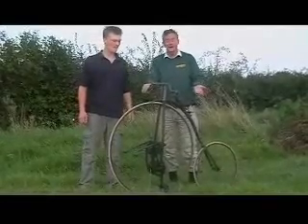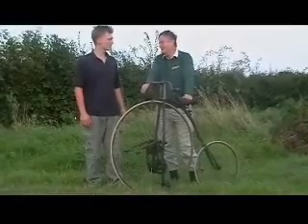Penny Farthing documentary Part 2 of 2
the second half of my home made documentry